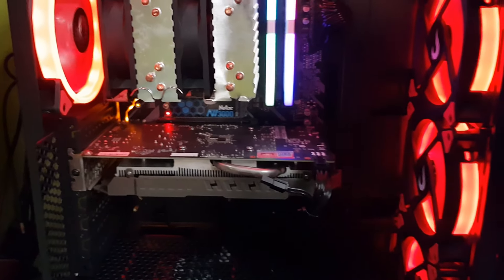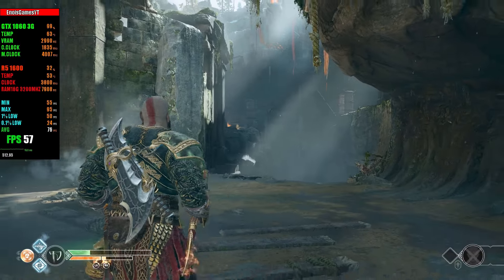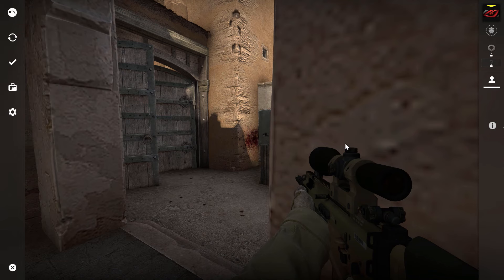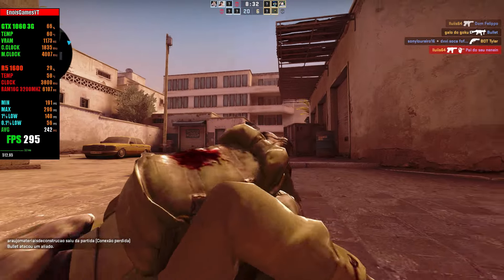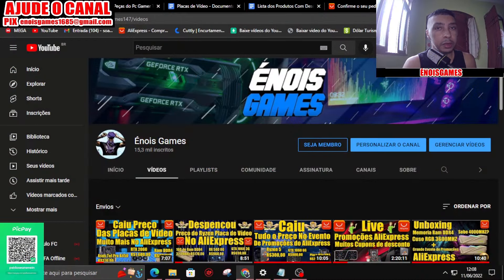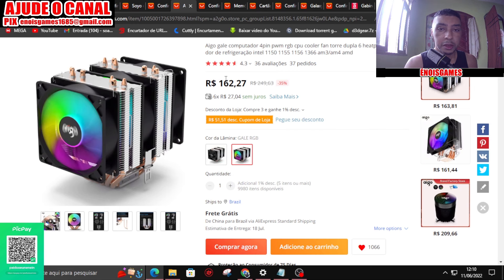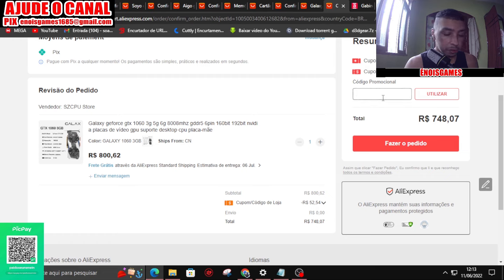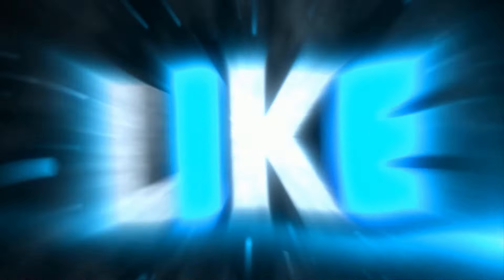Ryzen 5 1600 GTX 1060 Ainda Presta Para Games em 2022? + Memoria DDR4 16G 3600mhz R$170,00.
Link da Lista 1 de Componentes de Hardware Com os Melhores preços do AliExpress

Link da Lista 2 de Componentes de Hardware Com os Melhores preços do AliExpress

Pagina do AliExpress Entre Por Esse Link e Ajude o Canal

Pagina AliExpress Super Ofertas

Cupom de Novos Usuários
(Só Pode ser Usado Para quem vai fazer a 1 compra no AliEXpress , Crie nova conta para usar os cupons)

AJUDE O CANAL DOANDO QUALQUER VALOR NO PIC PAY
MEU PIC PAY @paidoseunenein

use o meu codigo pic pay e ganhe R$ 10,00

meu codigo pic pay 66KCZP